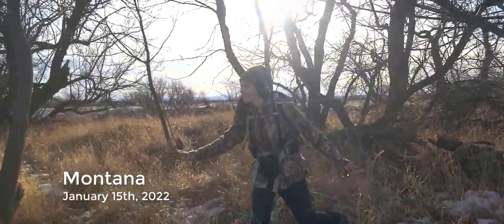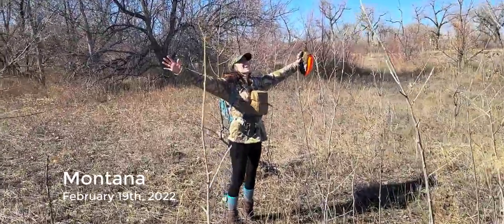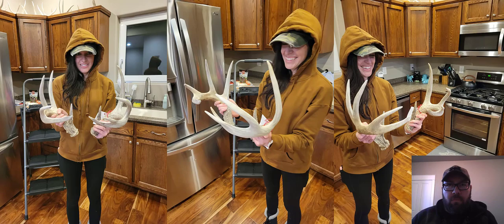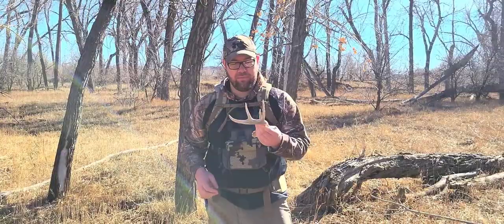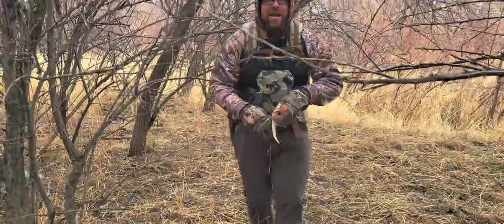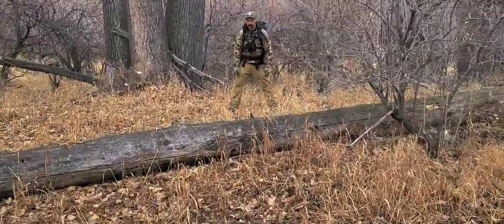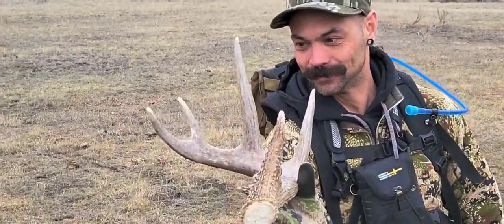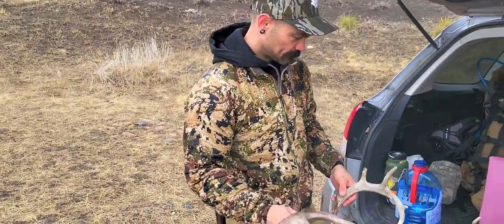Shed Hunting 2022 | Episode 1 | Whitetail Sheds in Montana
The 2022 Shed Hunting Season gets off to an early start, but then we quite literally get hit with a major setback. Not to be deterred, we regroup and find a couple awesome shed antlers, including Shawna's two biggest whitetail sheds in the same day!

Filmed with:

Camera - Sony AX700
Mic - Rode VideoMic NTG
Lens Filter - Polarizer Filter

Equipment:
Klean Kanteen
Battery Bank

Consider supporting this channel by purchasing a t-shirt because your purchase will help fund future videos and podcasts.

Artist: Richard Clark
Music rights with expressed written consent of the artist.